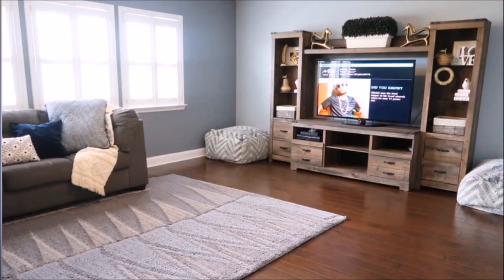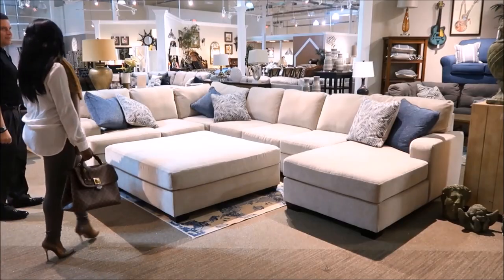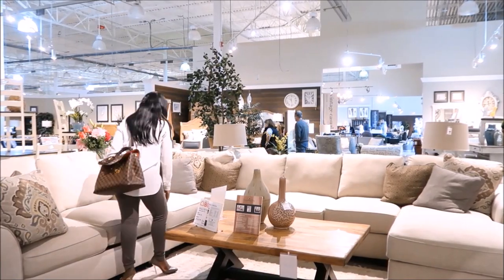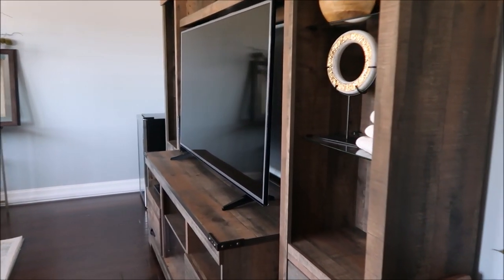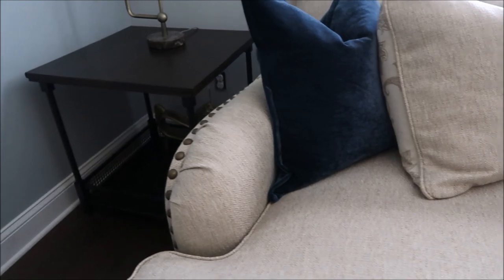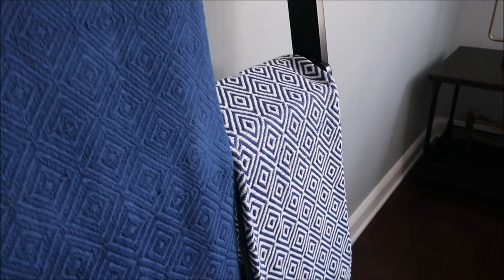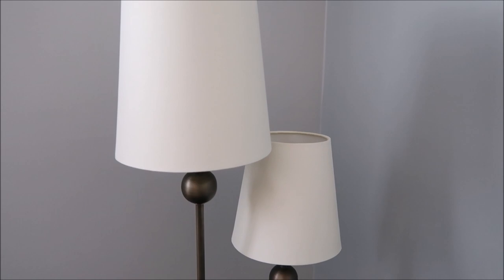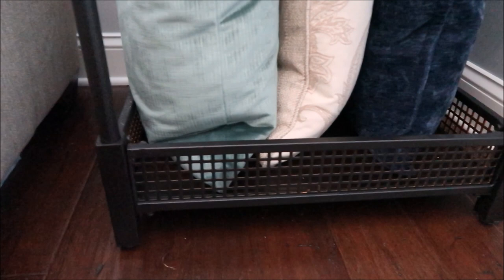Interior Design Reveal with StyledBy Casanova | Ashley HomeStore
We teamed up with the talented Nadia, creator of the StyledBy Casanova YouTube Channel, to re-design her living room space. The results were amazing. For more details on this project check out our blog on Nadia's design story